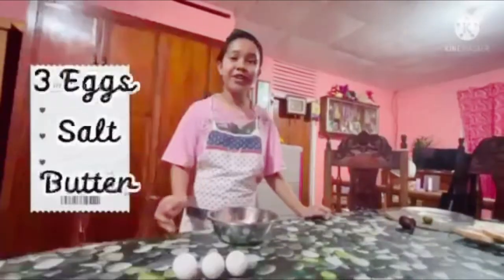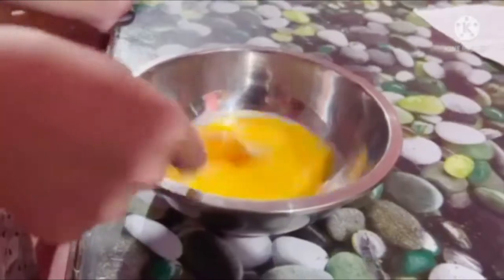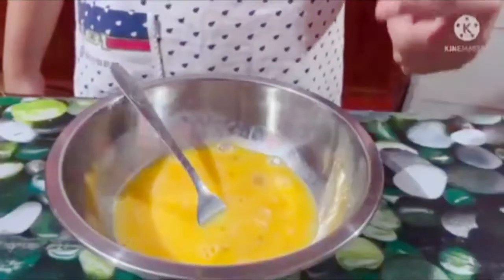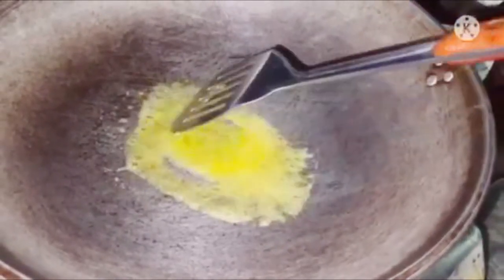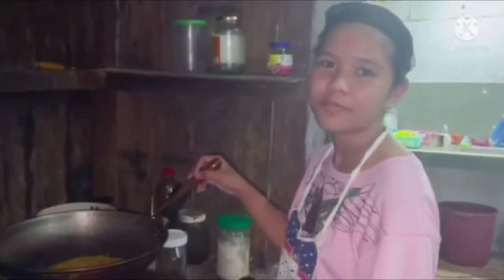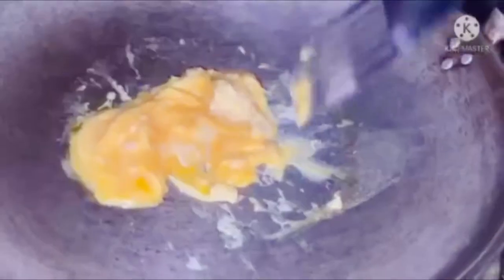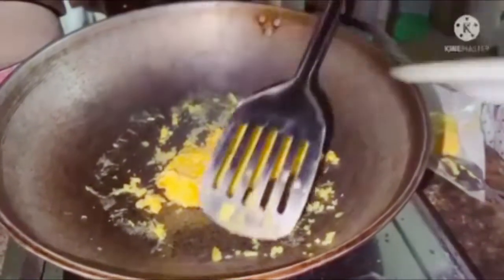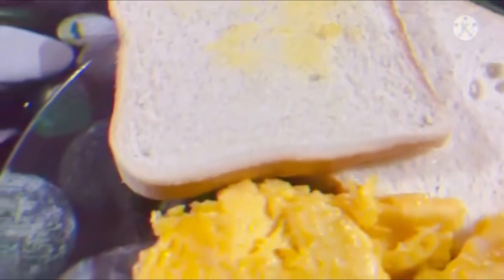Egg omelette or scrambled eggs with bread 🥪